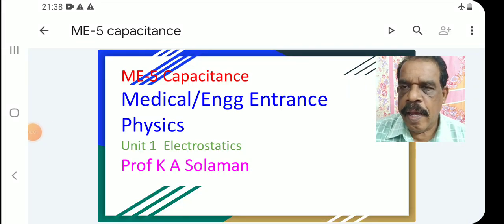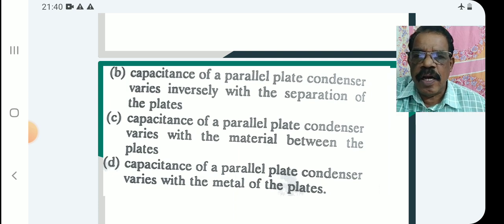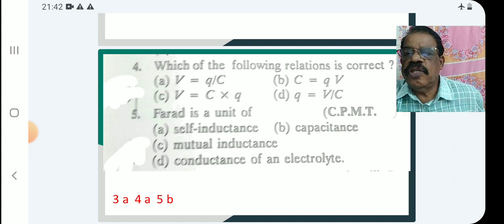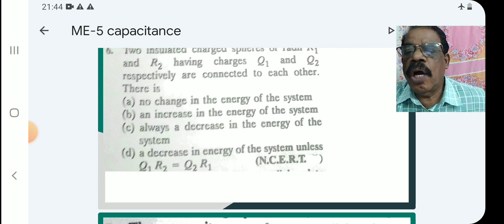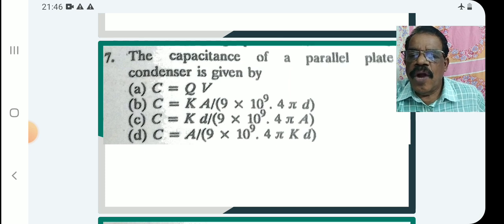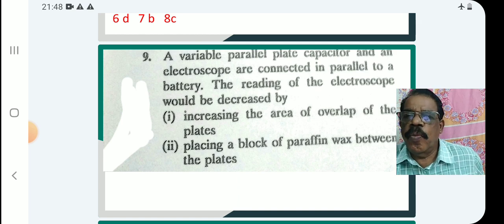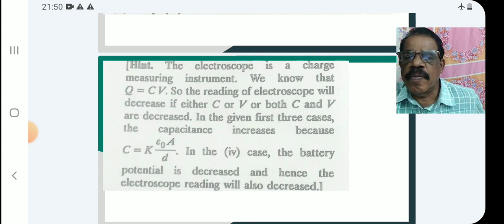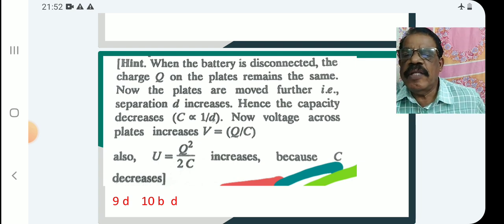ME-5 capacitance electrostatics medical/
capacitance electrostatics medical/ engineering entrance exam ‎@kasolaman